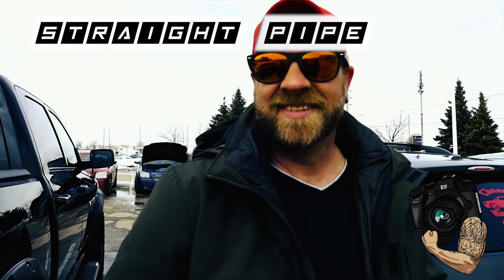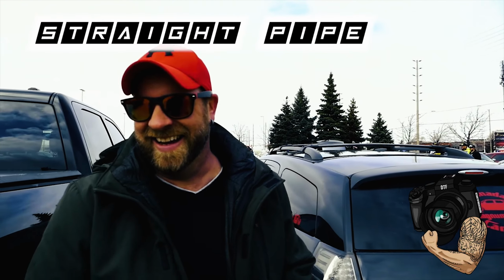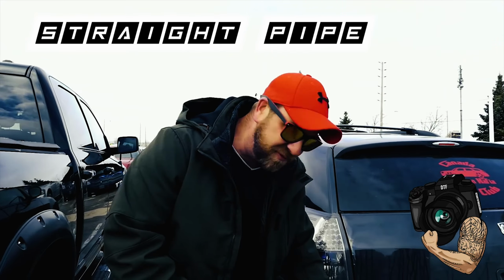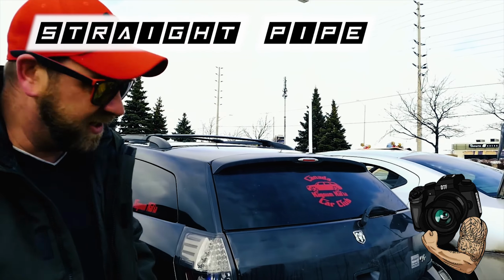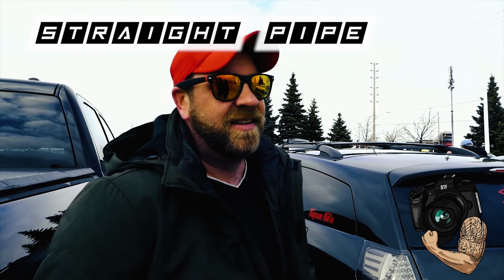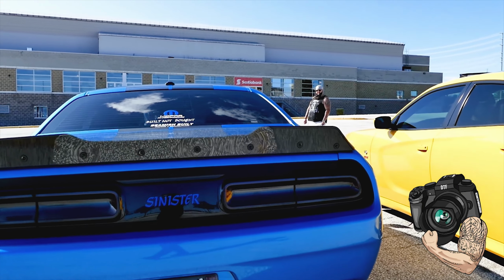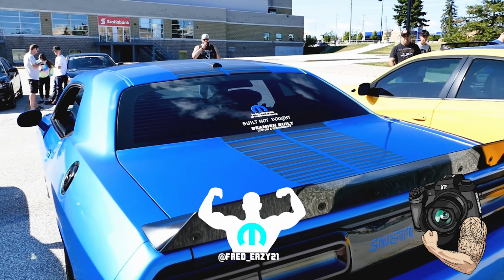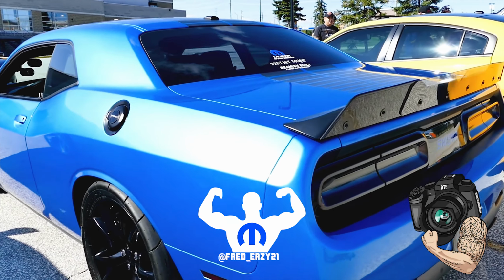best hemi exhaust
Wondering what exhaust to install on your mopar? Well... Today on this episode we get a chance to hear a bunch of hemi mopar set ups for all to hear!

Sup Mopar Fam  It's ya boy at @fred_eazy what's going on? Today's episode is for the mopar fam who are wondering what exhaust would satisfy their ears!! We will be using the Rode videomic pro+ to capture this great audio so lets go ahead and check them all out!

So what exhaust setup will you be installing on your mopar??

Hemi Exhaust set ups in this episode:

Dodge Challenger 392 Hemi Pro charged Borla Atak

Dodge Challenger 392 Hemi Corsa Xtreme

Dodge Challenger Hellcat Resonator Delete

Dodge Charger Hellcat OEM

Jeep Grand Cherokee SRT8 392 Hemi Corsa Axle Back

Dodge Ram 5.7 Hemi Flowmaster Muffler

Dodge Magnum 5.7 Hemi Mid-Muffler Delete

Dodge Magnum 5.7 Hemi Straight Pipe

Dodge Ram 5.7 Hemi Flowmaster Super 10 Muffler

Dodge Ram 5.7 Hemi Straight Pipe Stacks set up

Dodge Ram 5.7 Hemi Comp Cam Super 10 Muffler

🔥 Ready to experience the ultimate symphony of Hemi power? Get your headphones ready and buckle up as we bring you the best Hemi exhaust sounds in the automotive world!

🚗💨 From the iconic rumble of classic muscle cars to the modern roar of high-performance machines, this video captures the full spectrum of Hemi exhaust notes. Whether you're a die-hard Mopar fan or simply love the sound of raw American muscle, you won't be disappointed.

🎶 Sit back and immerse yourself in the thunderous growls, aggressive revs, and spine-tingling accelerations of these Hemi-powered beasts. With a variety of models and aftermarket exhaust setups, each clip offers a unique auditory experience that will leave you craving more.